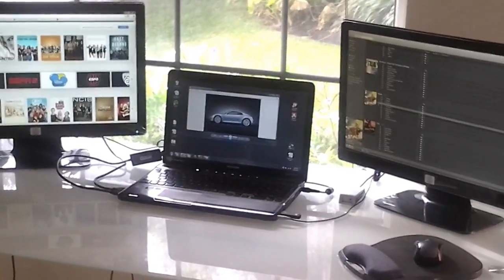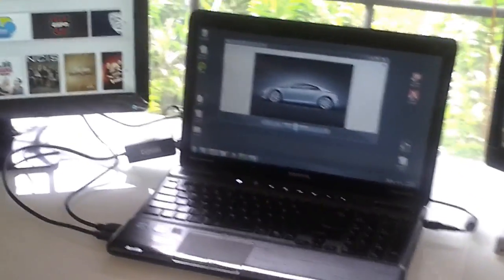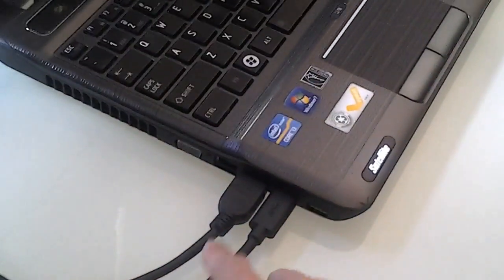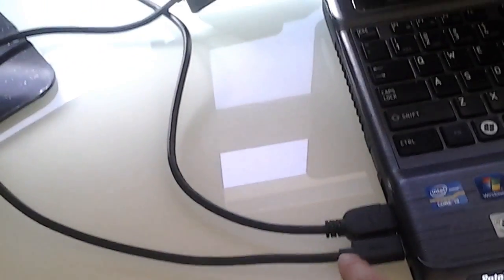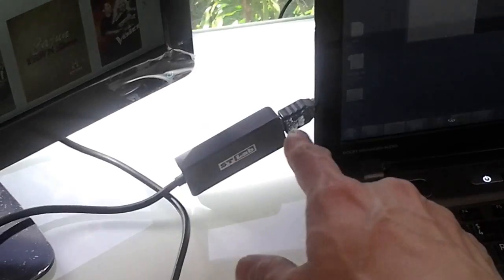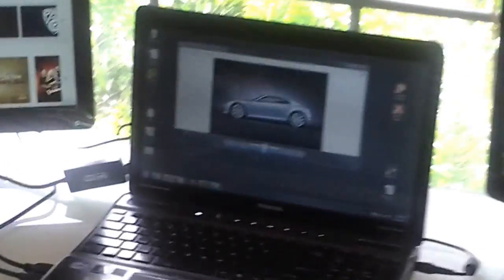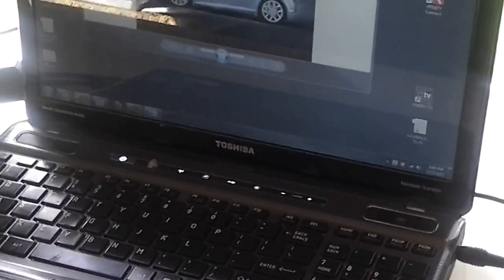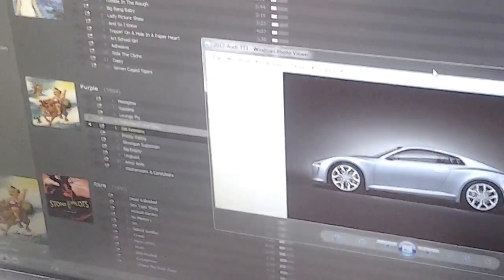Add 2 external monitors to a laptop USB 3.0 to HDMI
I connected two external monitors to my laptop. The screen on the left is plugged into the laptop's HDMI connection. The monitor on the right is connected using a USB 3.0 to HDMI converter that I bought on eBay. This allows me to extend my desktop over all 3 screens.
In case you are wondering, the screens are 23" HP ultra thin LED monitors. They have VGA, HDMI and DVI connections. `